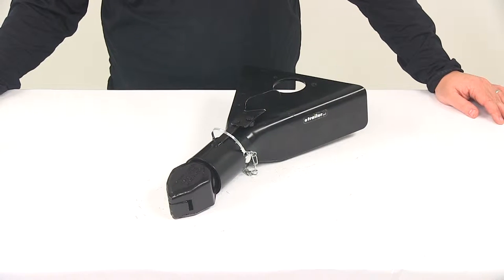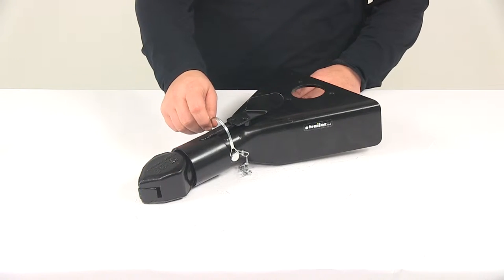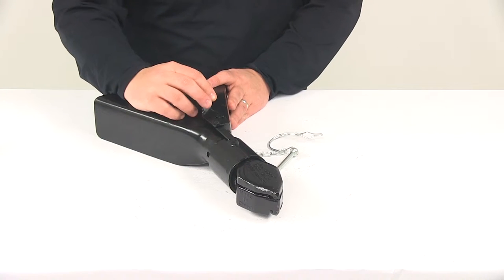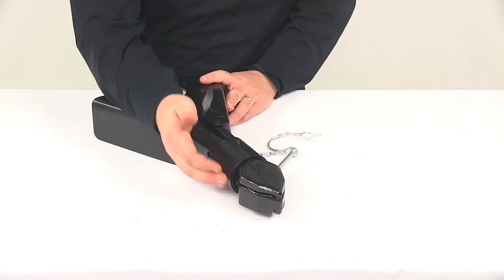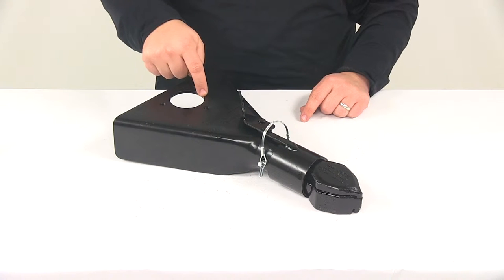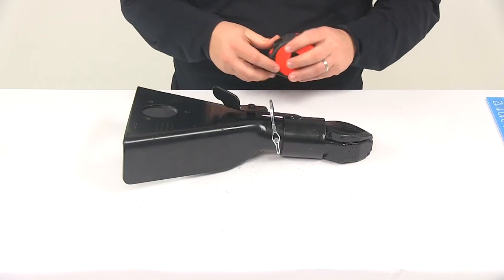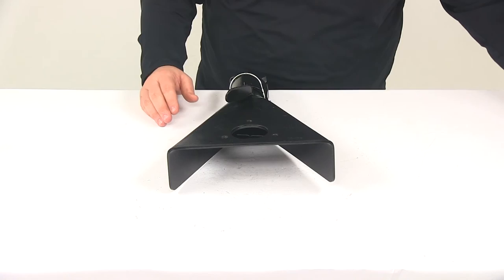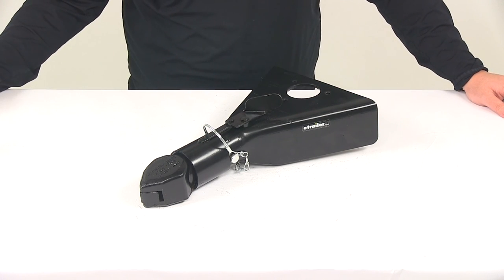etrailer | Sleeve-Lock A-Frame Trailer Coupler Review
Today we'll going to be taken a look at an A-frame trailer couplet for a 2 inch hitch ball. This couplet real light. You'll hook up your trailer to your tow vehicle. It is a weld on installation. It's going to feature a gross weight capacity of 7,000 pounds with a maximum tongue weight capacity of 1,050 pounds. That's going to feature the sleeve lock design that's going to ensure a tight fit around the hitch ball for secure connection, and it's got the pin style fastener to hold the collar in place around the hitch ball for the secure connection.

That can be replaces with a locking pin. A locking pin is sold separately. If you're interested in one you can find them here at Etrailer.com. I want to show you how to open and close the unity. It's a really nice design. To open it up we would need to remove the pin.

That's going to be held on to the coupler with the safety chain. So you don't have to worry about misplacing that or losing it. Then, what you would do is you would use this large lever here on top. You just push it. Kicks the collar back and then it shoots this out to the side, which is going to open the unit to receive the 2 inch hitch ball on the trailer, on your vehicle. You would take your coupler that's attached to the trailer, drop it over the hitch ball, and then to secure it in place what you would do is, I like to hold the lever down, push in on this piece, and then slowly release the lever, and it slides the collar back over that area there offering the secure connection that we need around the ball.

That'll secure it. You would always want to make sure you re-install the pin. Place that through and then secure it by making that clip go over to the other side. so really nice design. Very easy to use. The coupler itself is made from a sturdy steal construction, and it's going to have a black powder coated finish on it, so it's going to add a lot of protection especially from resting corrosion.

Here at the back we're going to have the built in jack attachment hole. That's going to have a diameter of 2 1/4 of an inch. It's also going to feature the three pre-drilled, pre-threaded holes for easy installation of your round utility jack. We're going take a measurement of that hole real quick. That's going to give us a diameter of 2 1/4 of an inch. The overall length measurement that we have, measuring from very back to very front. That's going to give us a measurement, looks to be right around 16 1/4 of an inch. Going to take a width measurement. That's going to give us a measurement from outer edge to outer edge. That looks to be about 10 1/4 an inch. Internal measurement inside edge to inside edge it's going to be about 9 3/4 of an inch. Now again on the latch mechanism it does feature that included pin that can be replaces with a locking pin, or a coupler lock. The diameter of that hole is going to measure 5/16 of an inch, and then the minimum span needed, or the usable pin length needed for a coupler lock is going to be 2 1/4 of an inch. If you're in need of a coupler lock they are sold separately and you can find it right here at Etrailer.com. That's going to do it for today's look at the A-frame trailer couplet for a 2 inch hitch ball.